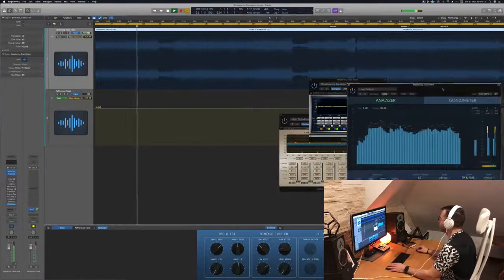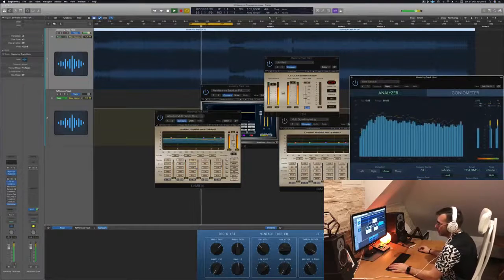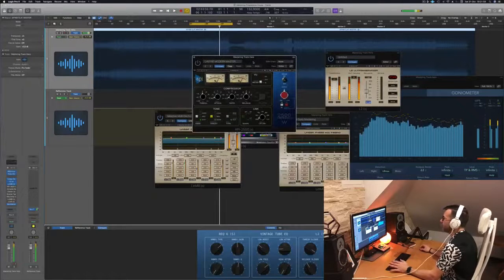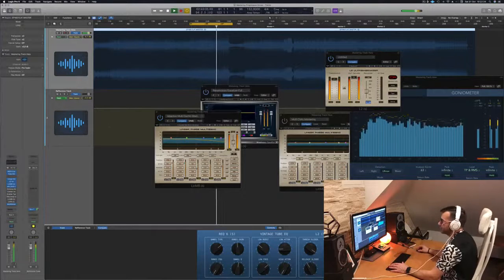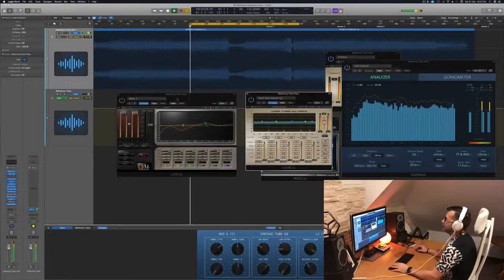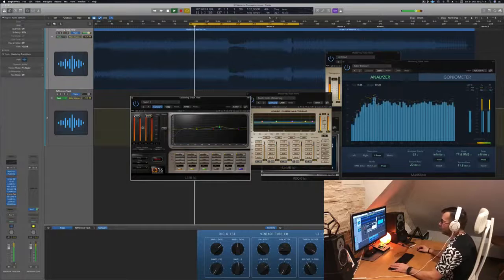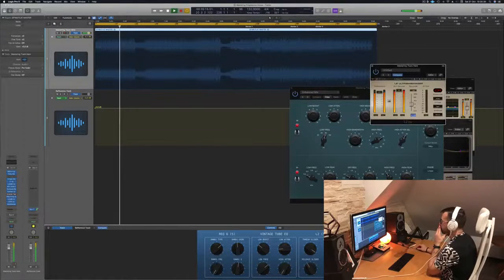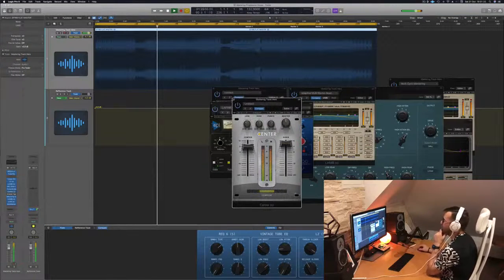🎛️ How to master trance music with waves | Live Electronic Music Tutorial 168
Learn how to master progressive  trance music  by watching our free live tutorial and study the Logic Pro X Template from the session to practice what you have learned. The Live Electronic Music Tutorials give everyone the opportunity to learn music production at their own pace anytime anywhere. Unlock the secrets of electronic music now.

We trance into episode #168 looking to master a song we previously composed in episode #162, arranged and mixed into episode #167. We will use mainly waves plugins to master this song. We will use a mastering chain that will be available as a template so you can master your own song.

Chapters:

0:00 Introduction: How to master progressive trance
2:38 Flat master preview
6:24 Using an L2 Maximizer to attenuate the peaks
7:13 Controlling the phase with LINMB multiband processor
8:38 Adding “AIR” with a linear phase EQ
9:40 Adding character to the low end with an API 2500 Compressor
10:12 Making it Not and bright with a console EQ
10:50 processing stereo imaging with a Waves Center
11:45 Using a SSL Comp to GLUE the mix
12:34 Using a second LINMB to tighten the phase
14:48 Last step, maximizing with L316 Ultramaximizer
17:35 Final master listening session
21:46 Final Thoughts